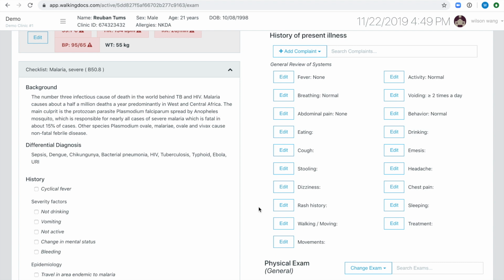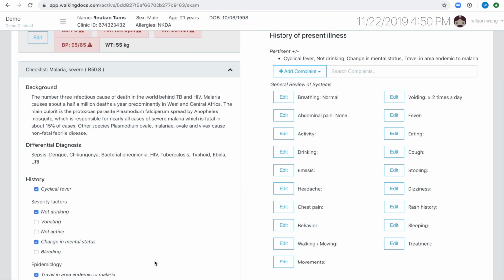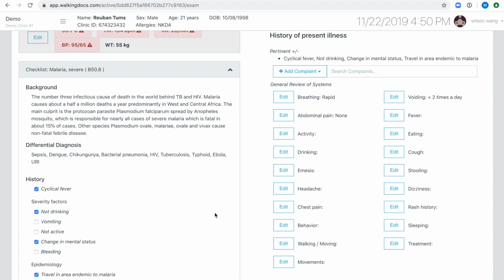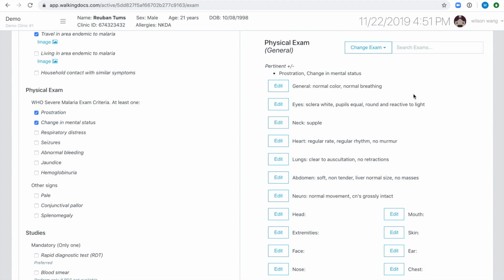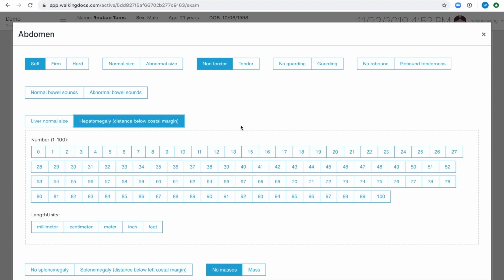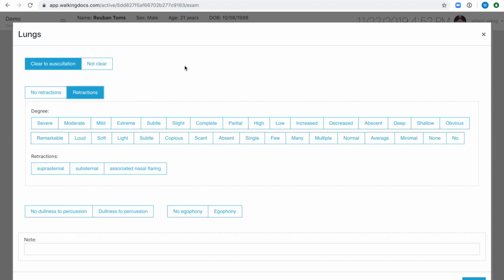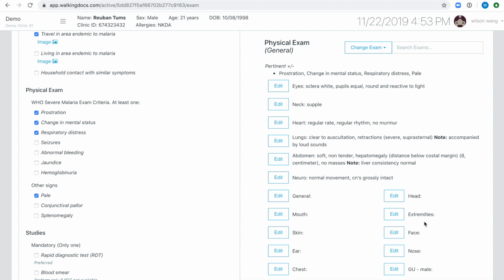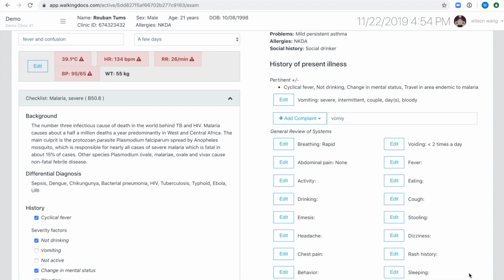WD.H&P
This video is about WD.H&P